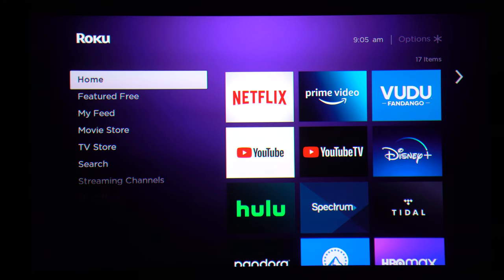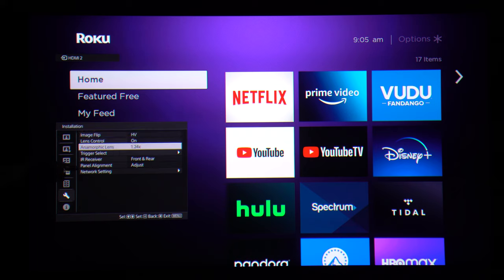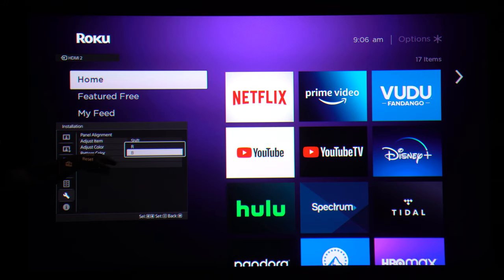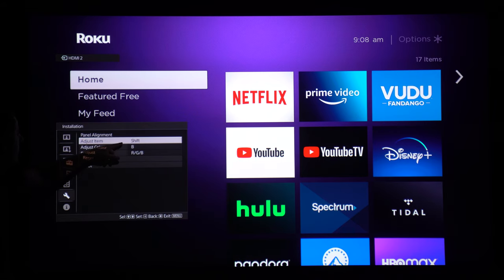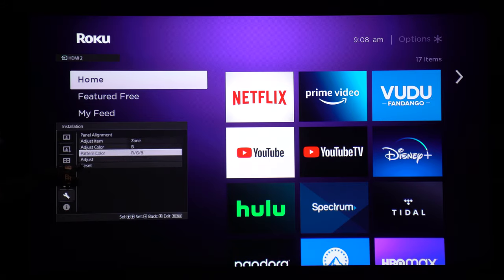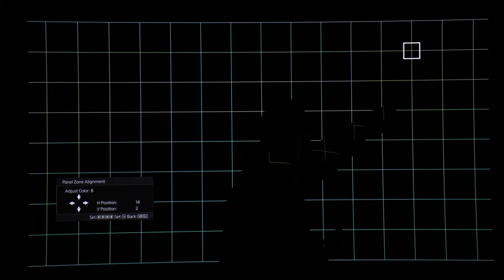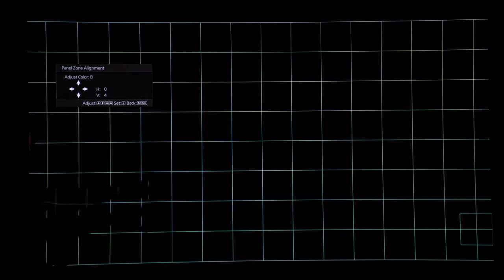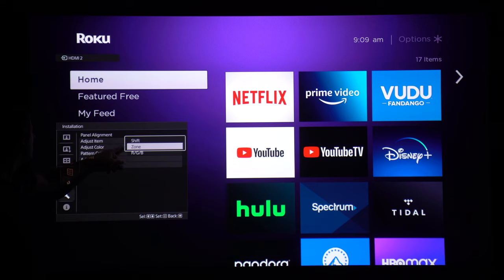Projector Panel Alignment | How To Align RGB Panels on Your Projector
This video is designed so you can perfectly set focus in your home theater. If you have not yet watched our Top 5 Tips for improving your Home Theater video, we would suggest you watch that first as it covers all of the major items you want to adjust in order, including brightness and contrast, projector panel alignment, as well as sharpness.

⚪ Be sure to watch our full video on all of the Best Home Theater Video Upgrades & Optimizations:

This video is part of our Home Theater Design Series that covers virtually everything you need to know about designing a home theater. Certain flaws in your home theater setup are bound to take you out of the moment — flaws just too annoying to ignore. A projector that is out of focus is one of them! At Audio Advice, we are huge fans of immersive home theater. We love getting in new gear to test, and if it meets or exceeds our standards, we really enjoy writing an article then doing a video on it. Over the years, we have had thousands of people tell us how much enjoyment they derived from putting in a great home theater. It really is a great way for families to get together and forget about the world for a while.

▶️Best Home Theater Upgrade & Optimization Videos▶️
➜ Best Home Theater Upgrades & Optimizations:

➜ Projector Convergence: How To Align The Red-Green-Blue (RGB) Panels On Your Projector
➜ How To Calibrate Sharpness Settings On A Home Theater Projector or Television
➜ How To Calibrate Brightness & Contrast Settings On Your Projector Or Television
➜ How To Perfectly Set Lip Sync Calibration In Your Home Theater